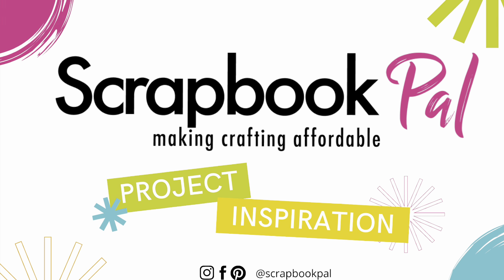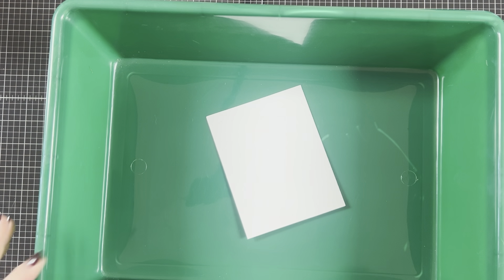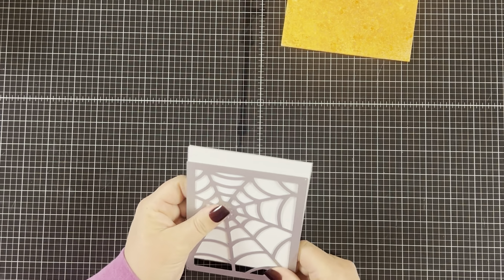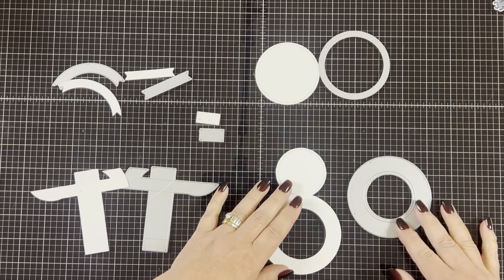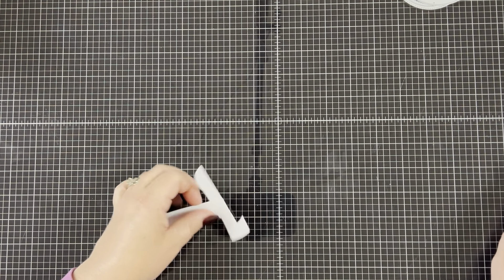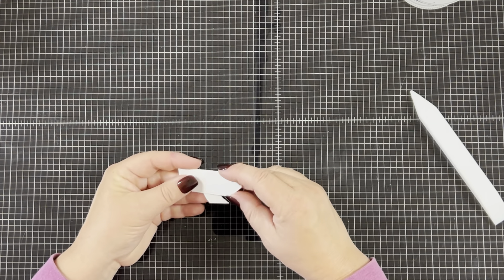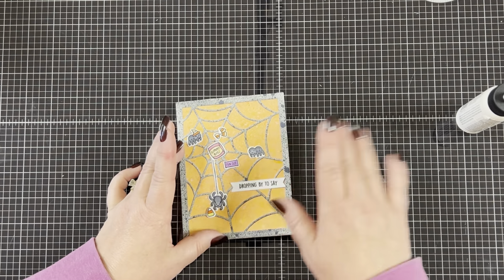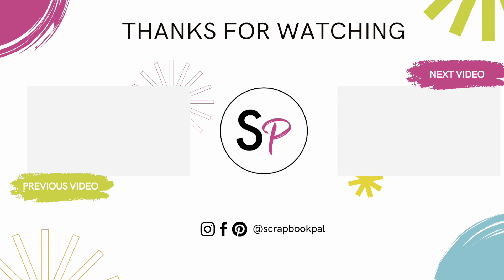Lawn Fawn | Swivel Surprise Sweet Spiders Stamp & Die | Card Making Tutorial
Hi there!! Dawn here from @dpauleydesigns. I'm so excited to be using the Lawn Fawn Swivel Surprise Die Set. I had so much fun creating this adorable interactive card for you. I paired it up with the Lawn Fawn Sweet Spiders Stamp & Die Set and the Spiderweb Backdrop die. Hope you come check out my video to see what I created.

• Ranger Ink - Tim Holtz - Distress Oxide Spray - Spiced Marmalade

• Ranger Ink - Tim Holtz - Distress Oxide Spray - Black Soot

• Copic - Sketch Marker - Cool Gray No. 7 - C7

• Copic - Sketch Marker - Cool Gray No. 5 - C5

• Copic - Sketch Marker - Cool Gray No. 3 - C3